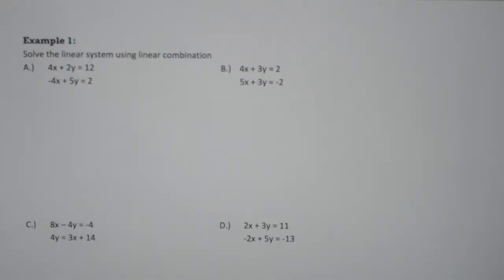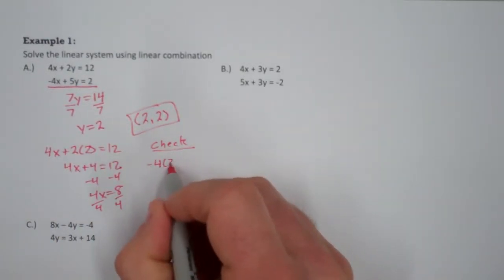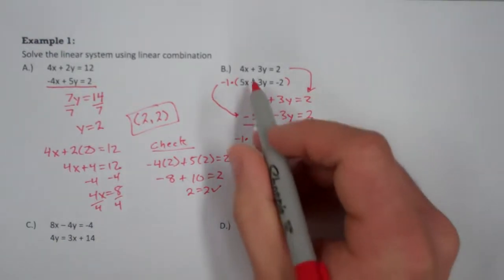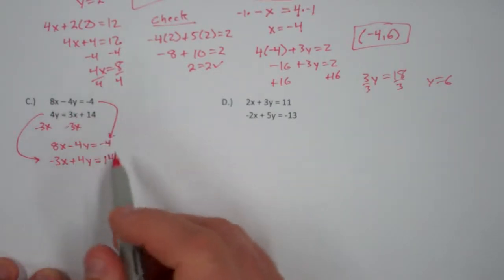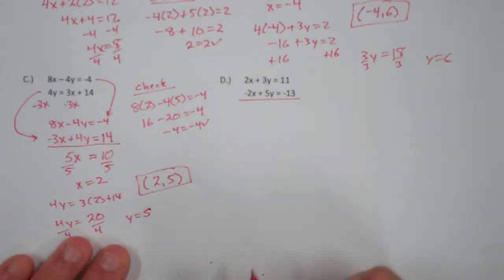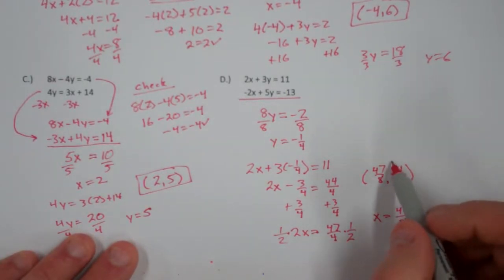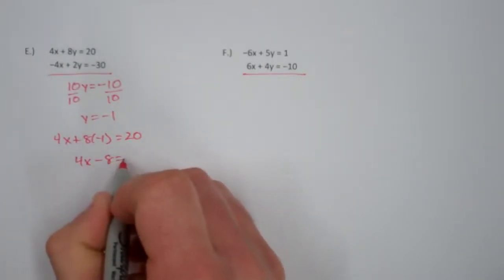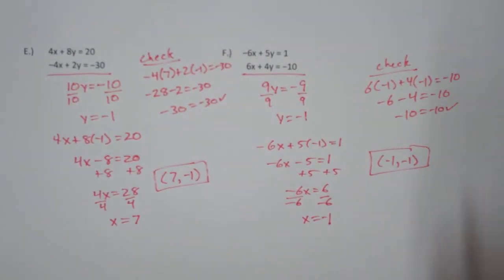7 5A Example 1